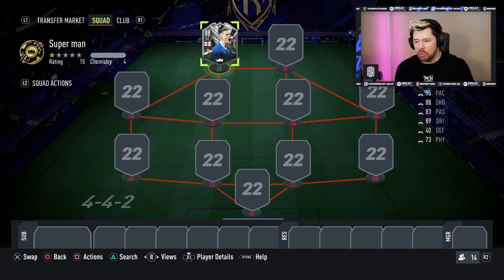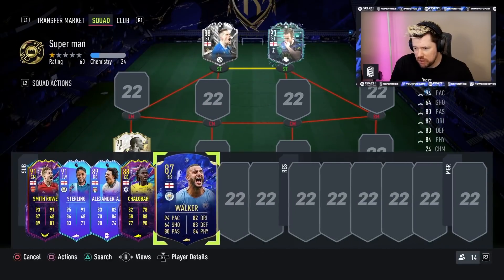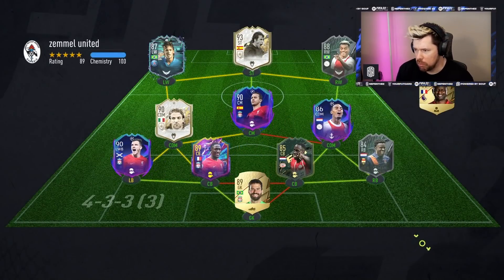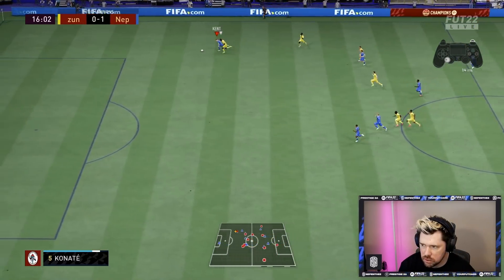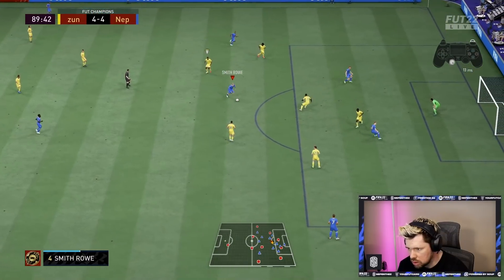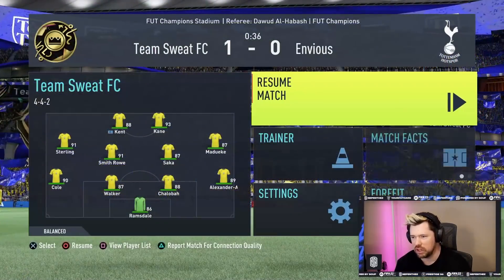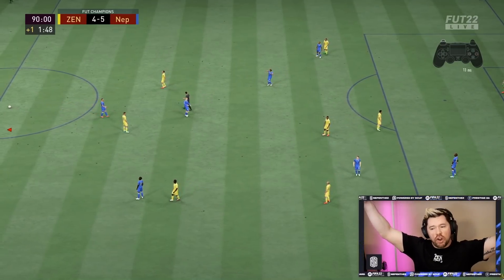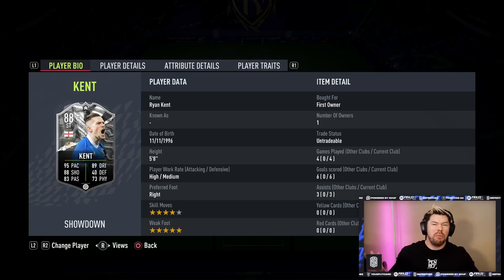Ryan Kent SBC is SUPER!, MAN!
150,000 COIN ICON DESTROYER!